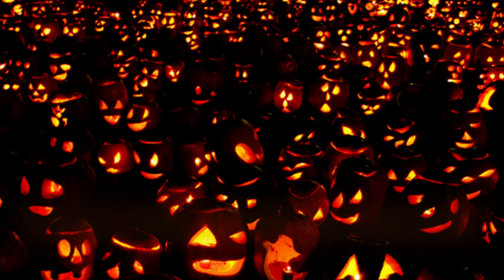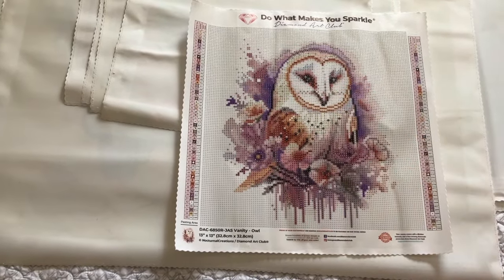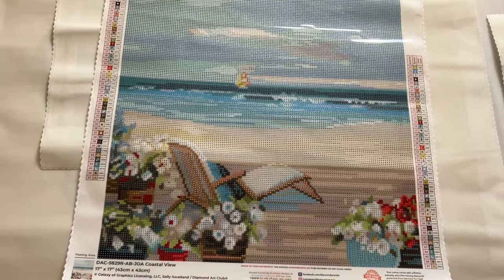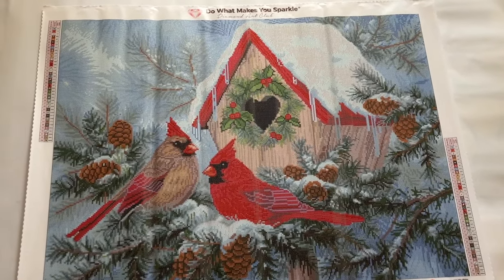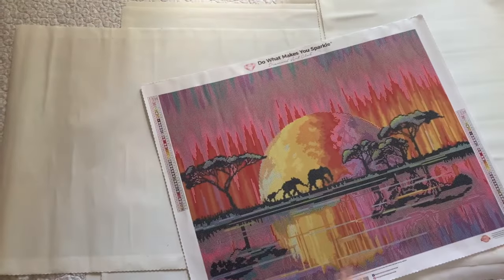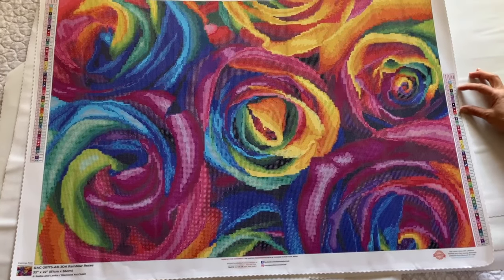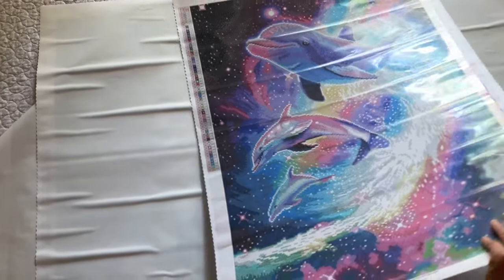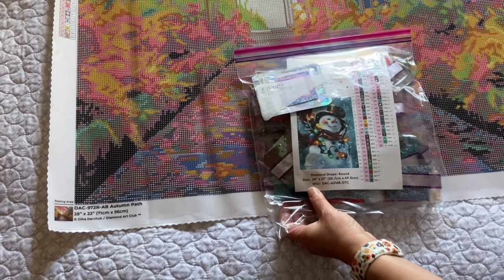My Diamond Art Club Stash!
I went through all of my Diamond Painting Kits and this is my stash of Diamond Art Club DP Kits.

Chapters:
00:00 Introduction
00:20 Diamond Art Club Stash
21:56 Closing

Make Market Three Ghosts
16x20inch full canvas
24 Colors
25276 Diamonds

Fallon Gems Water Lily
20x20cm
24 Colirs
5041 Diamonds

Make Market Ginger Bread Man
Adding bling

Equipment
iPhone SE 3
Vivitar Gimbal